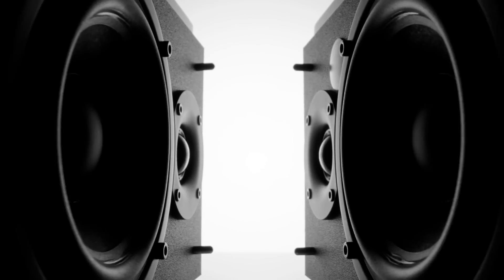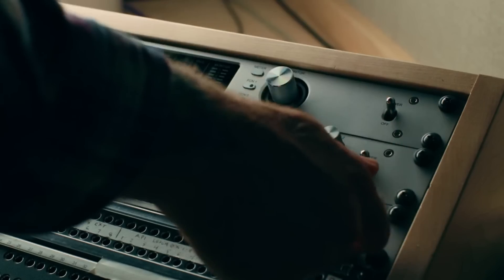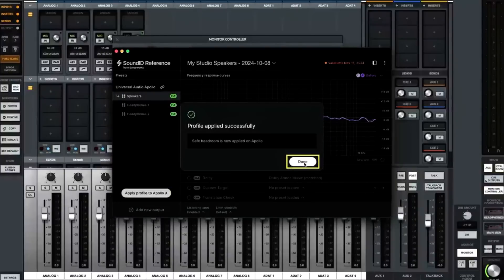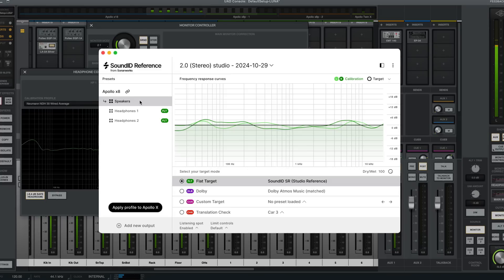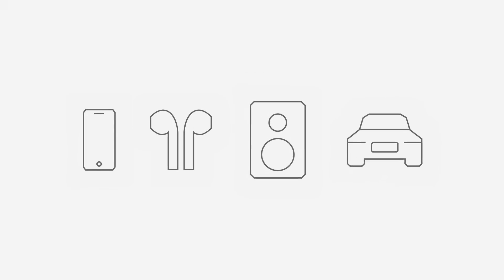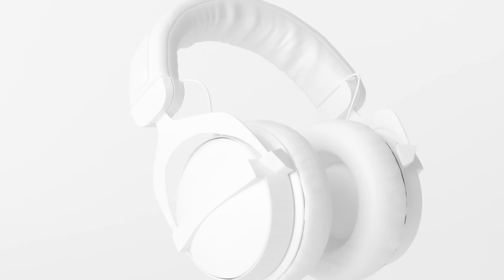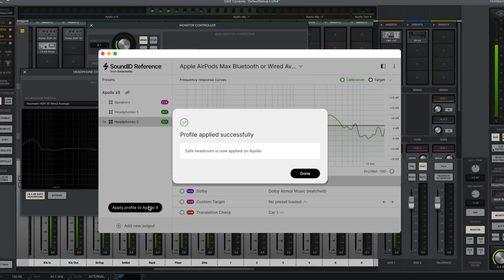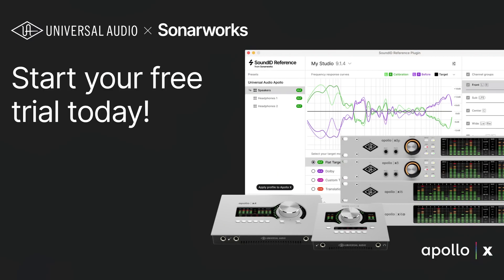The integration with Apollo X interfaces is finally here!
You’ve waited, and now it’s here! The integration of SoundID Reference and Apollo X by Universal Audio will redefine how you approach sound in your studio.

With this new integration, you can now apply calibration profiles directly to their Apollo X, creating a “set-and-forget” environment perfect for critical listening and consistent mix translation.

✅ Measure speaker setups up to 9.1.6, create a calibration profile with ease.
✅ Apply correction profiles directly to your Apollo X DSP in realtime for stereo, surround, and headphone correction using the Apollo Monitor Correction Add-on.
✅ Select target profiles such as Flat, the dolby Music Curve, a custom profile to allow personalised room tuning, or our translation check feature!
✅ Apply your selected calibration profile directly to your Apollo X Gen 1 or Gen 2 interface and enjoy high performance with low latency.

Get your favorite pro-level tools and accuracy that audioengineers and producers depend on daily - now in one seamless integration!